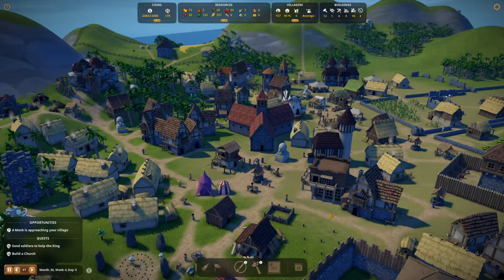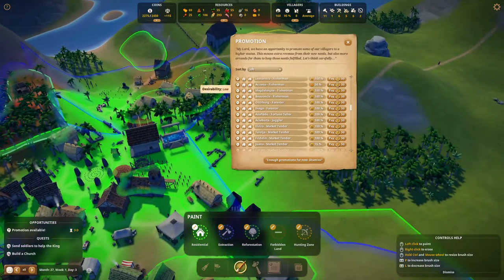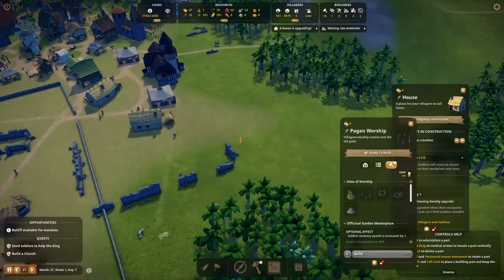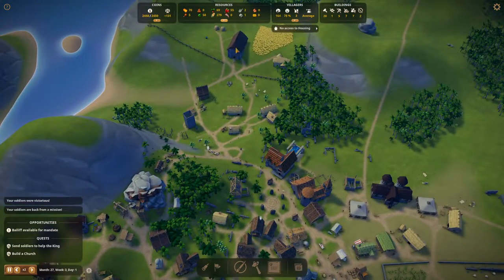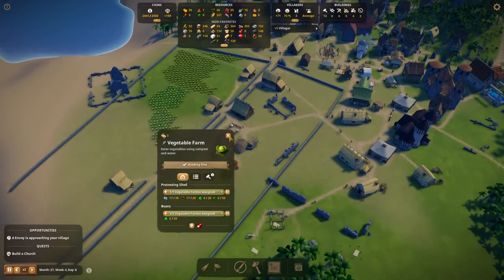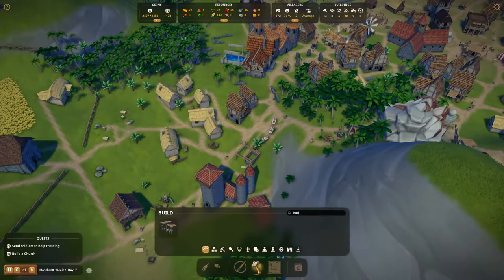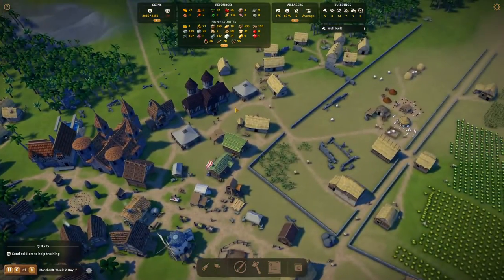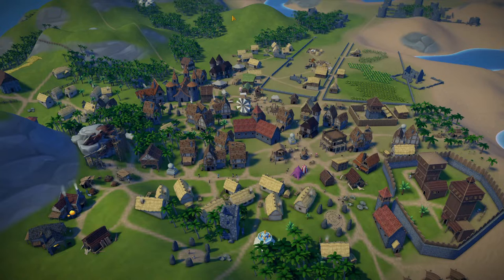OUR FIRST CATTLE FARM! | Foundation Gameplay (Mods) | Antigua | EP 7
Let' Play Foundation - A grid-less, sprawling medieval city building simulation with a heavy focus on organic development and monument creation.

📦 Previous Foundation Series

Gigabyte Z390 AORUS ULTRA-CF
Intel Core i5-9600K
4095MB NVIDIA GeForce RTX 2060 SUPER
250GB Samsung 970 Evo Plus NVMe PCIe M.2
1TB Samsung 860 Evo
32 GB RAM Corsair Vengeance LPX (4 x 8 GB) 3200MHZ
2 x MSI G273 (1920x1080@165Hz)
Cooler Master HAF X - Full Tower Computer Case

⌨ Peripherals
ROCCAT - Vulcan 121 Wired Keyboard
SteelSeries - Arctis 7 Wireless Headset
SteelSeries - Rival 500 Wired Mouse

🎤 Audio Equipment
Blue Microphones - Yeti - 10th Anniversary Edition
Blue Microphones Boom Arm
Blue Radius III Shockmount
Foam Windscreen for Blue Yeti Microphone